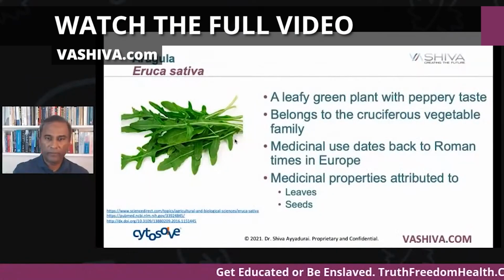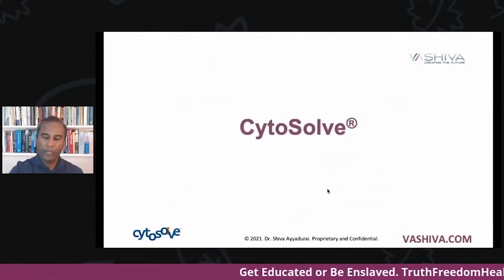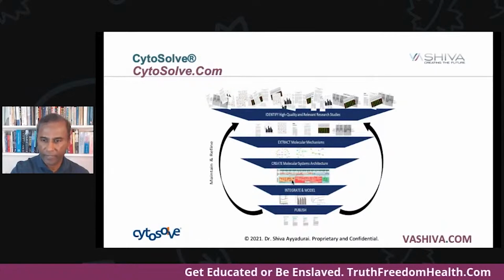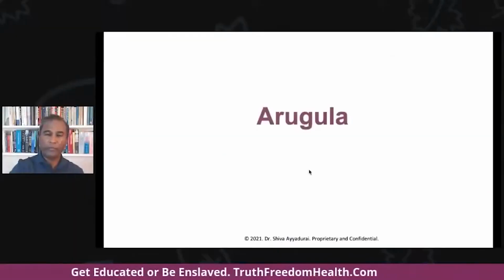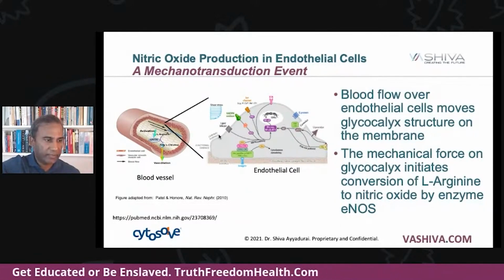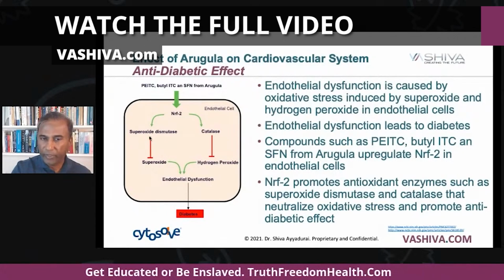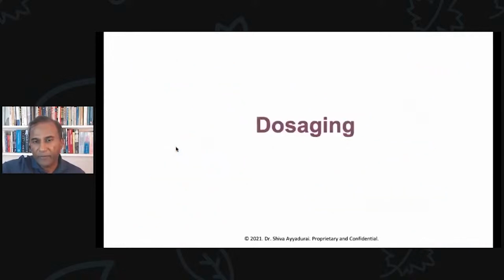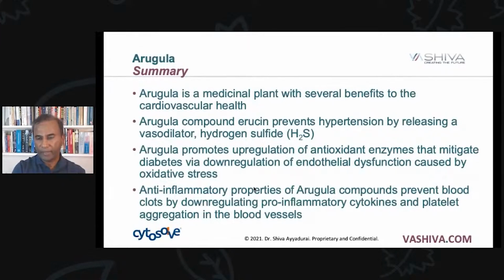Dr.SHIVA: Arugula & Cardiovascular Health - A CytoSolve® Analysis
In this discussion, Dr Shiva Ayyadurai, MIT PhD – Inventor of Email, scientist, engineer, educator – presents a CytoSolve Analysis on what Arugula can do for you Heart.

CytoSolve® was invented by Dr.SHIVA at MIT to discover healing compounds from nature without animal testing. Find out more at TruthFreedomHealth.com. Support the CytoSolve® Open Science Institute: VASHIVA.com.

Dr. SHIVA’s most recent innovation is the Truth Freedom Health® SYSTEM that is an educational, community, and technology platform that is enabling everyday people to become wiser and smarter – to think beyond Left & Right, “Pro-” and “Anti-” – by learning the SCIENCE OF SYSTEMS – to see events and things as they truly are to know the real problem to innovate the real solution.

To learn more about the Truth Freedom Health® System, or TruthFreedomHealth.com and either contribute to this educational movement or become a Warrior-Scholar.

Find out more at TruthFreedomHealth.com.

Dr.SHIVA